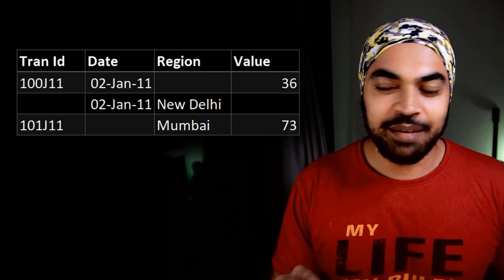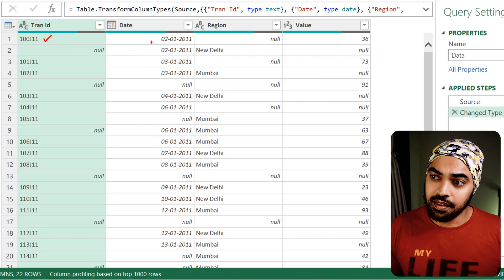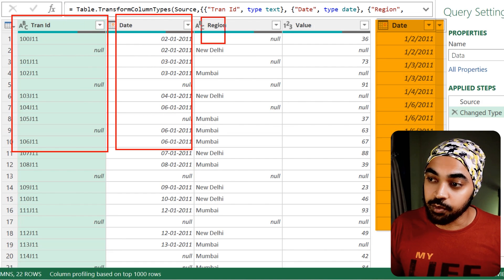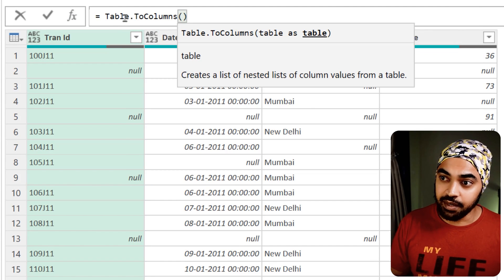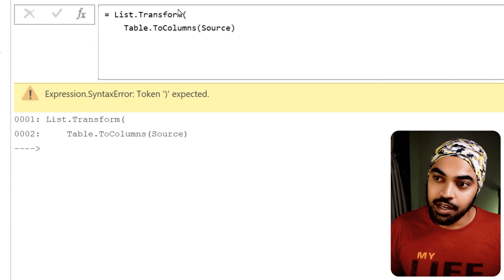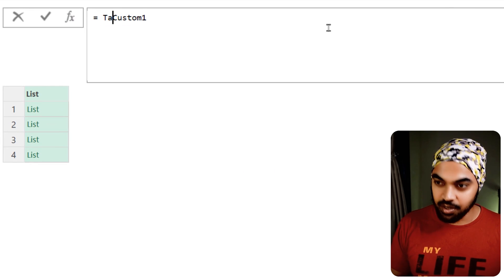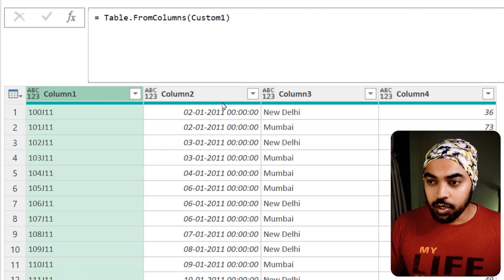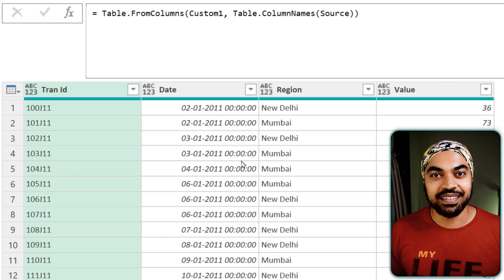Remove Random Null Values from Columns in Power Query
This video will help us learn to deal with random Null Values across the columns!

ONLINE COURSES
✔️ Mastering DAX in Power BI -